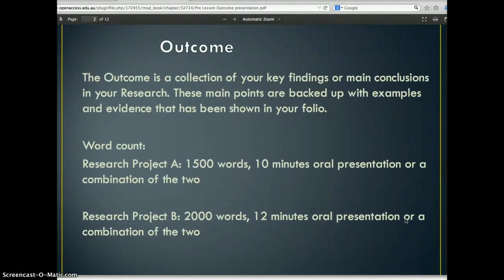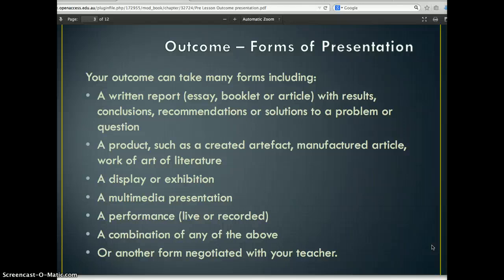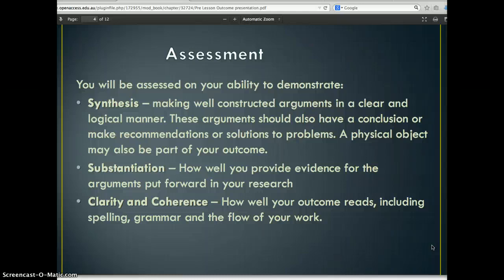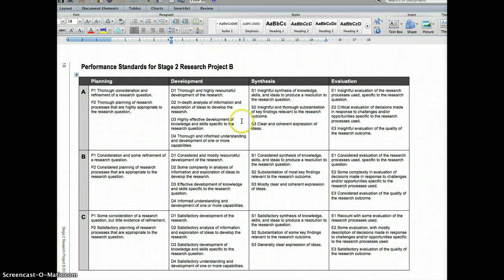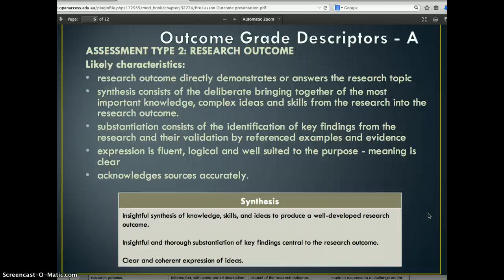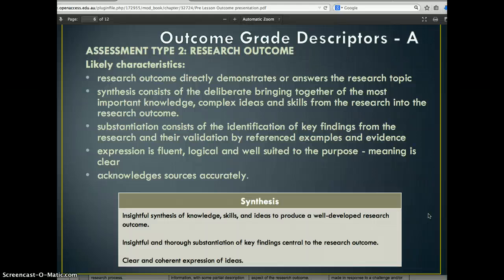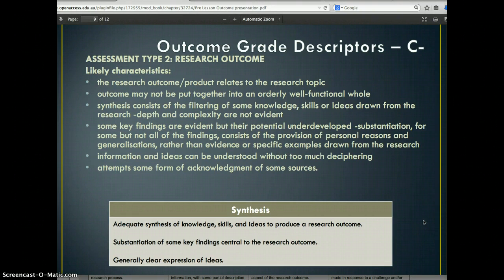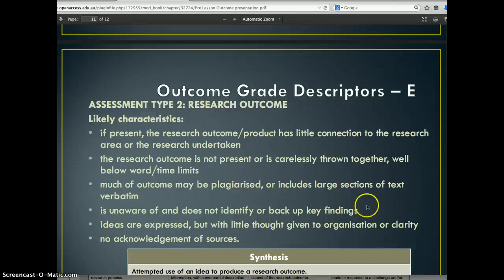Outcome Lesson Part 1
What is the outcome? What do you need to do to pass?